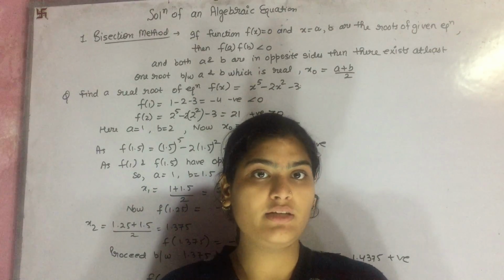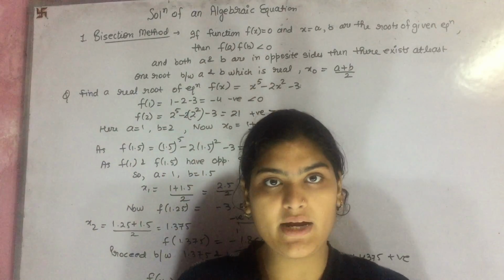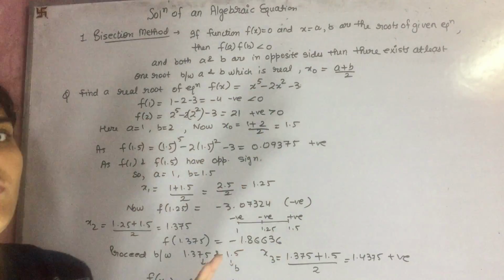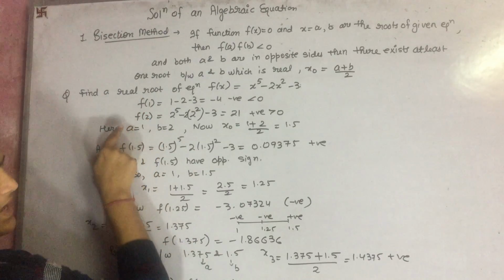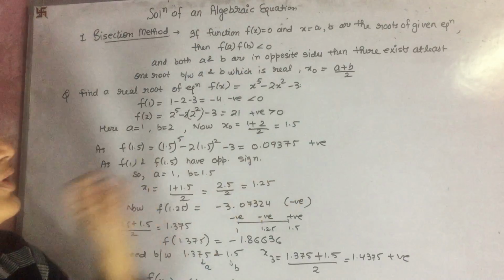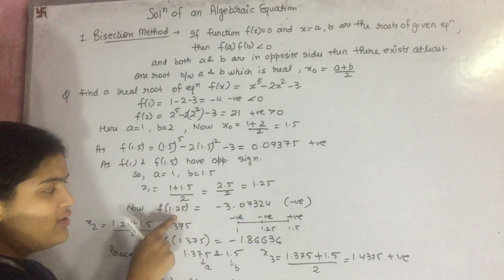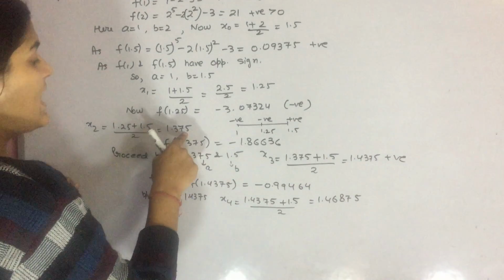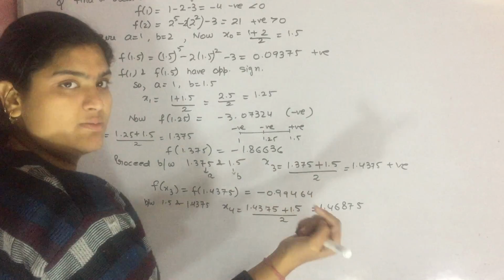BISECTION METHOD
sol of an algebraic equation